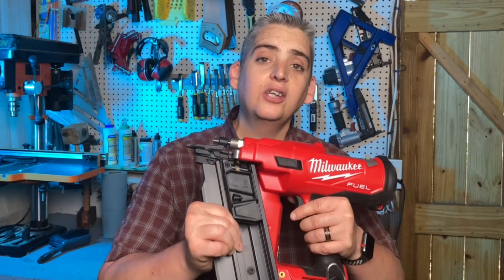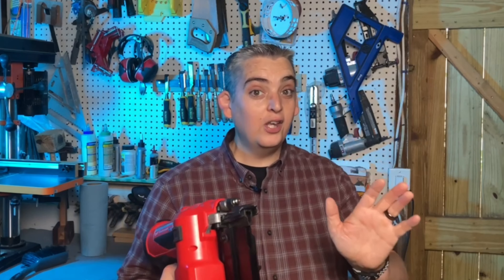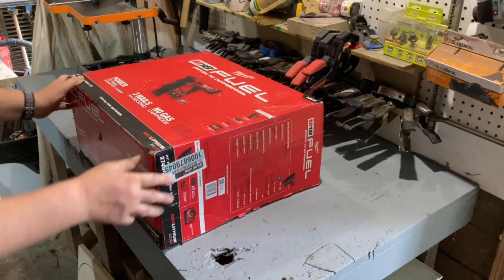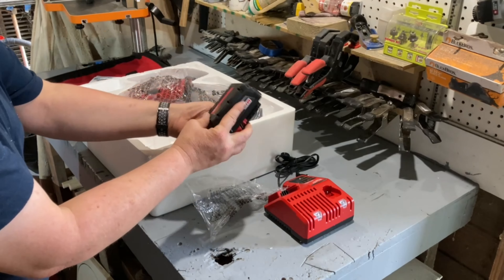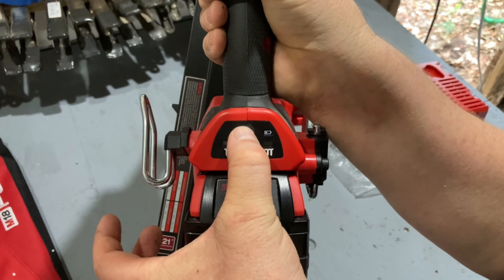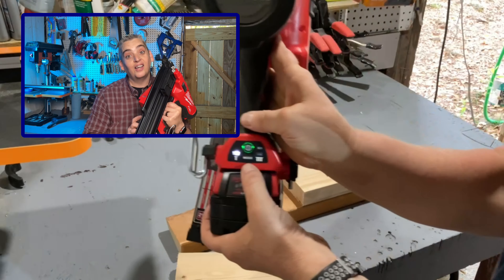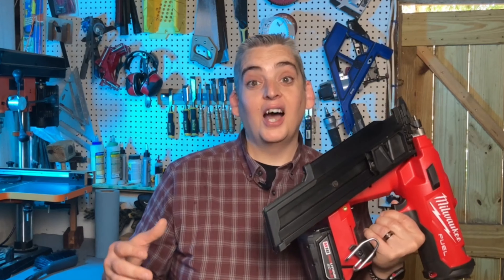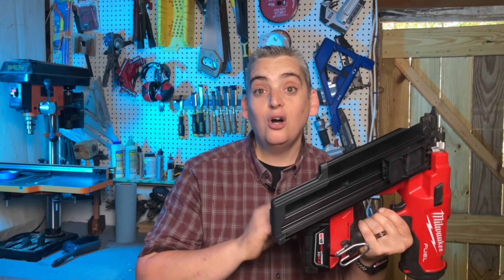Milwaukee 18v Framing Nailer Unboxing and Review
I FINALLY took the plunge, spent the big bucks on one of Milwaukee's 18v nailers. I have been wanting to try one of their nail guns for some time now. The verdict is in and this tool is AWESOME! so powerful and smooth operating and lasts a really long time on one battery. I purchased mine at a local big box store, I'll leave the link so you can check it out.
If you've bought any off Milwaukee's nail guns, I would love to hear you opinion in the comments bellow.
EDIT: I either got it at a super good deal, or like everything else, the price went up since I made this video, because it's now up to $425!!

Milwaukee Battery powered Framing Nail Gun: